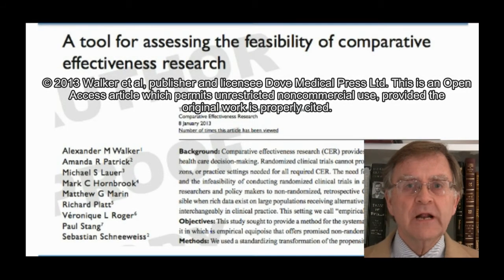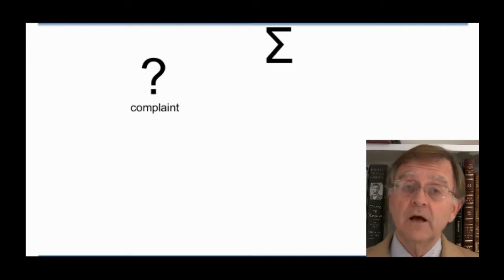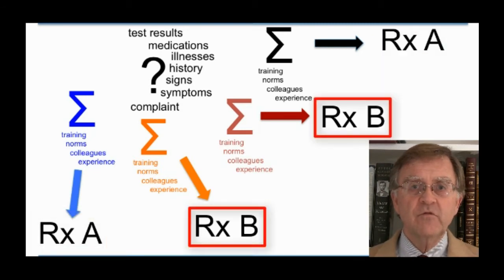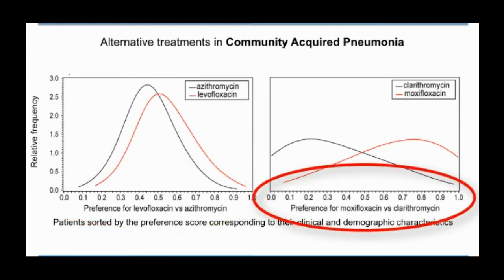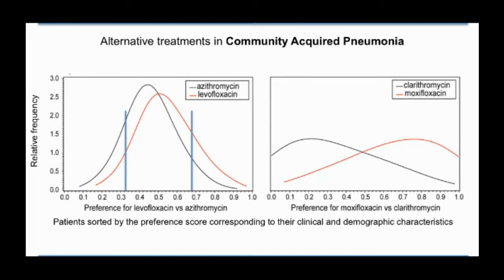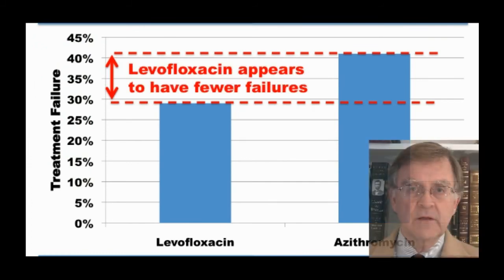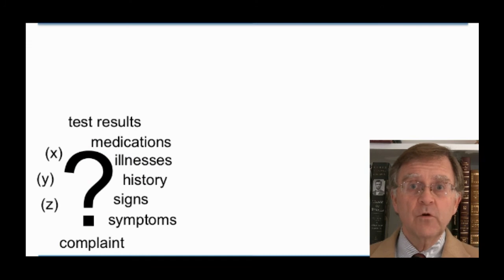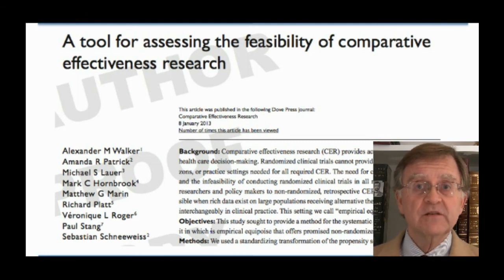Tool for assessing the feasibility of comparative effectiveness research - Video abstract: 40357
Video abstract of methodology paper "A tool for assessing the feasibility of comparative effectiveness research" published in the open access journal Comparative Effectiveness Research by Walker AM, Patrick AR, Lauer MS, et al.

Background: Comparative effectiveness research (CER) provides actionable information for health care decision-making. Randomized clinical trials cannot provide the patients, time horizons, or practice settings needed for all required CER.

The need for comparative assessments and the infeasibility of conducting randomized clinical trials in all relevant areas is leading researchers and policy makers to non-randomized, retrospective CER. Such studies are possible when rich data exist on large populations receiving alternative therapies that are used as-if interchangeably in clinical practice. This setting we call "empirical equipoise."

Objectives: This study sought to provide a method for the systematic identification of settings it in which it is empirical equipoise that offers promised non-randomized CER.

Methods: We used a standardizing transformation of the propensity score called "preference" to assess pairs of common treatments for uncomplicated community-acquired pneumonia and new-onset heart failure in a population of low-income elderly people in Pennsylvania, for whom we had access to de-identified insurance records. Treatment pairs were considered suitable for CER if at least half of the dispensings of each treatment-pair member fell within a preference range of 30% to 70%.

Results: Among 3889 community-acquired pneumonia patients, insurance claims histories were sufficiently similar in seven drug pairs to suggest that observational CER might be effective. Relapse appears to have been less common in levofloxacin recipients than in similar patients given other products.

In 6035 heart failure patients, metoprolol, carvedilol, and atenolol were employed in patients with similar claims histories, and thus might be suitable for observational CER. The long-acting succinate formulation of metoprolol had lower failure rates in head-to-head comparisons with all other beta-blockers.

Both findings are candidates for further investigation. Confounding by unmeasured factors operating in the same manner as the measured covariates would not have produced the apparent superiority of levofloxacin, which was given to people in poorer respiratory health. The baseline covariate distributions of persons starting beta-blockers suggest only that carvedilol recipients were healthier than others.

Conclusion: A straightforward algorithm can identify empirical equipoise, in which prescribers as a group seem evenly divided on the merits of alternative therapies. This is the setting in which CER may be most necessary and is likely to be most accurate.

The imbalances identified by propensity models can identify situations in which the results of screening analyses may be biased in the direction of the observed effect.

Read this methodology paper and sign up to receive Comparative Effectiveness Research